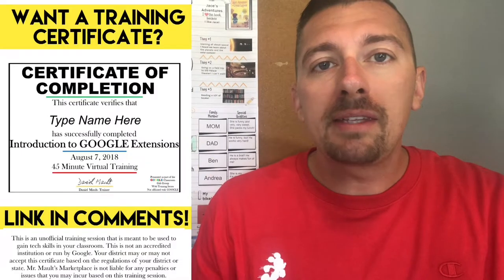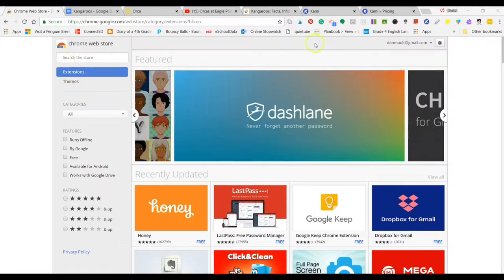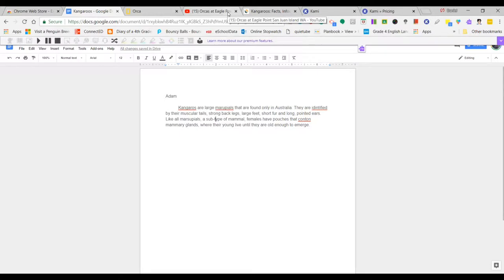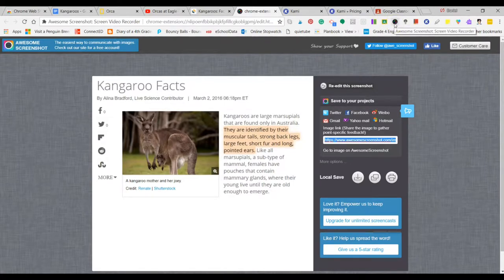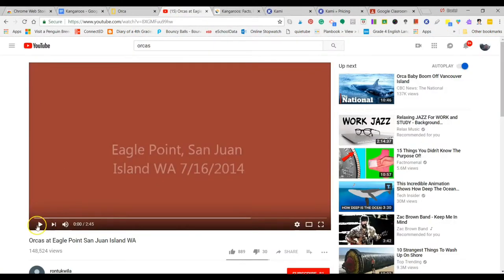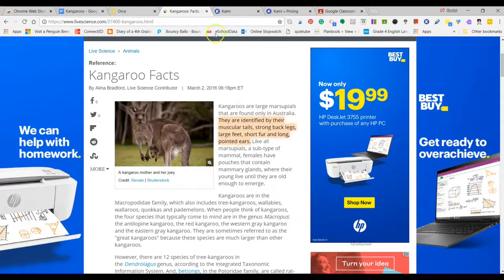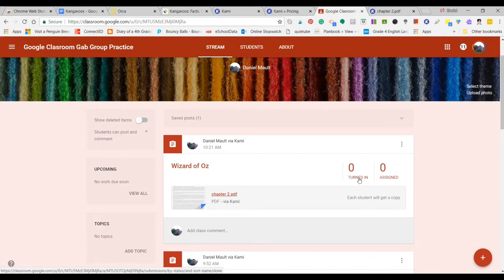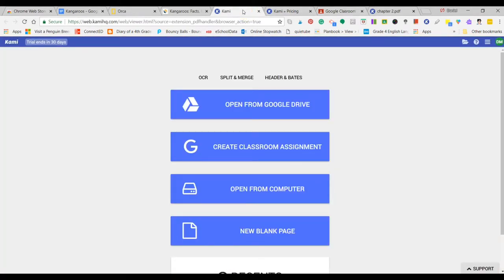10 Must-Have Extensions for Students and Teachers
In this training session, I am talking about 10 extensions that are simply AWESOME for classroom use!